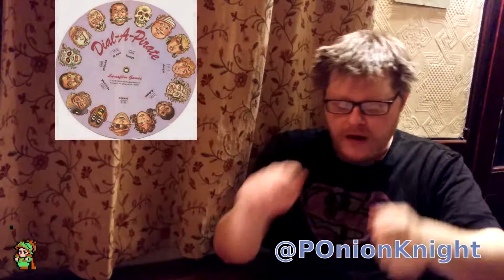Collect/Emulate/Avoid Series: Amiga 500/600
This video tries to explain the Hardware and games for the Amiga series of machines. Focusing on how and why to collect for these machines.